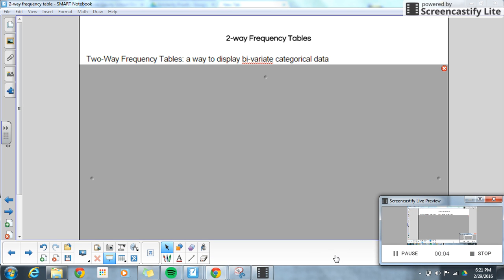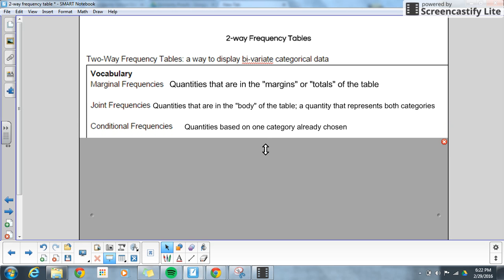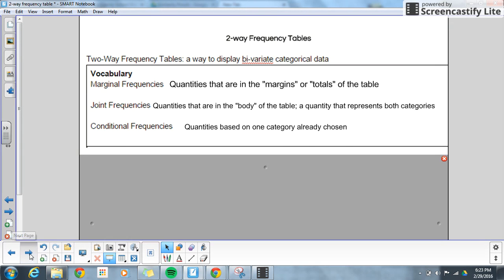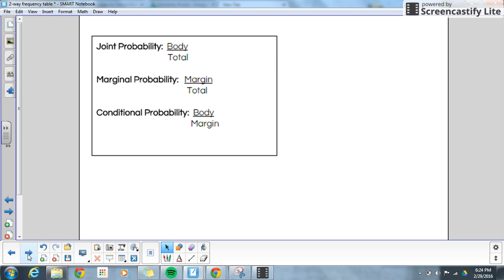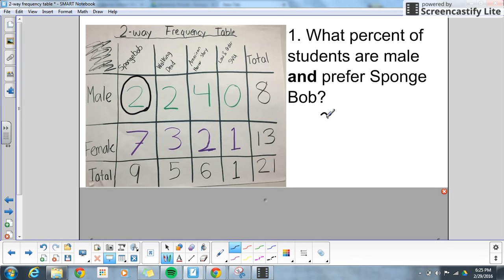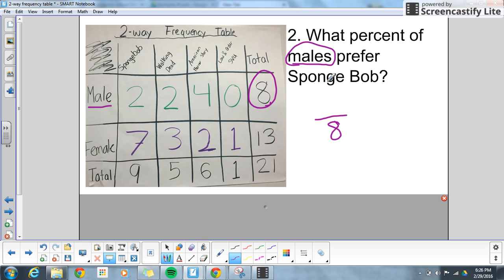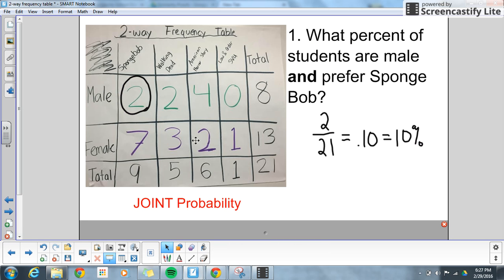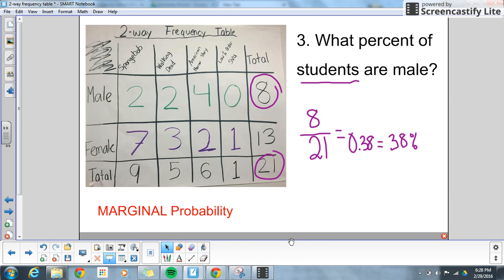2-way frequency tables explained